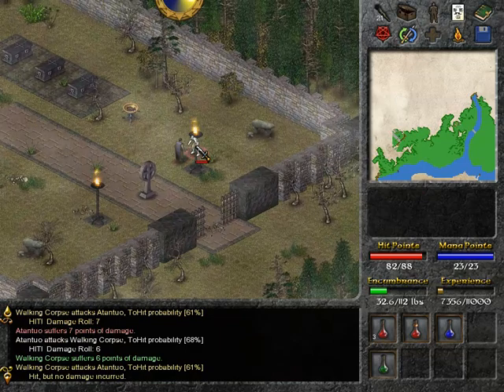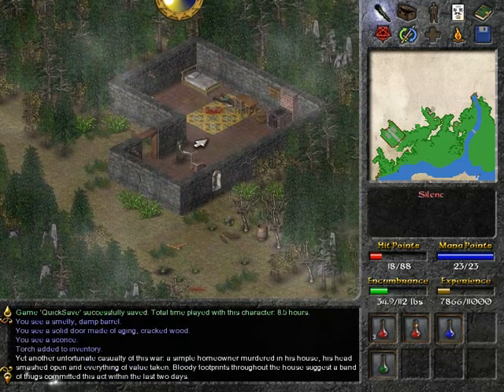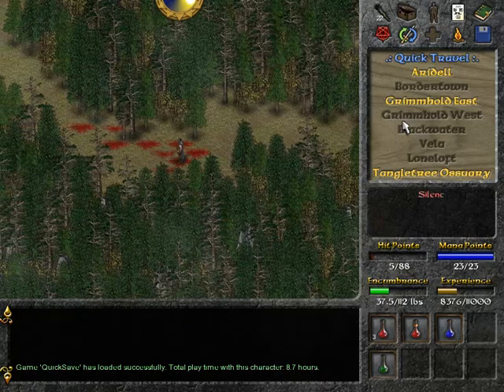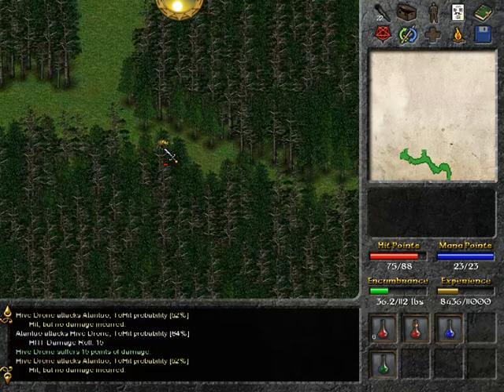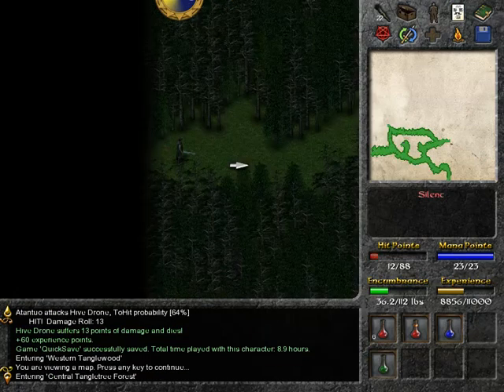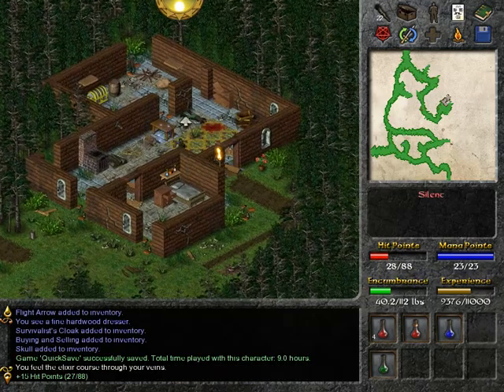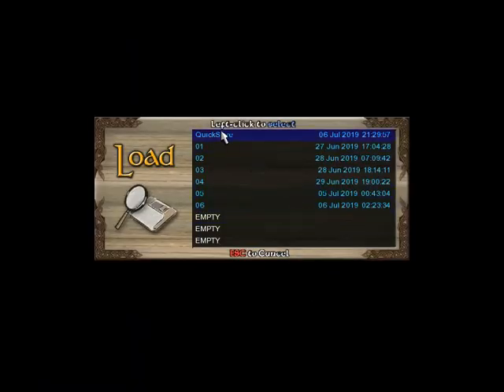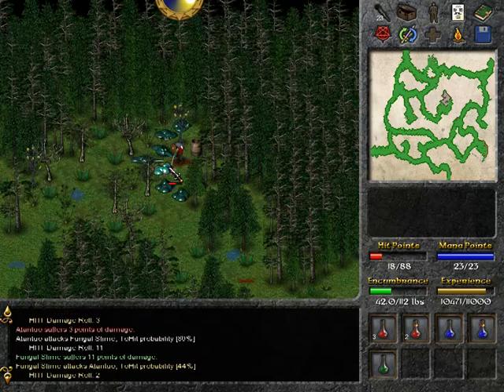Let's Play Eschalon: Book I - 07 - Tangletree Forest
Boy, am I glad there isn't a time limit in this game. I must have spent several months resting at this point.

The first part of a trilogy of old school, isometric role playing games, Eschalon: Book I was developed by Basilisk Games and released in 2007 for Windows, Mac and Linux.
In this single-character, turn-based adventure inspired by the classics like Ultima and Might & Magic, we fight to regain our former powers and lost memories, and find out who's trying to use us as a pawn in their plans, and what those plans even are.